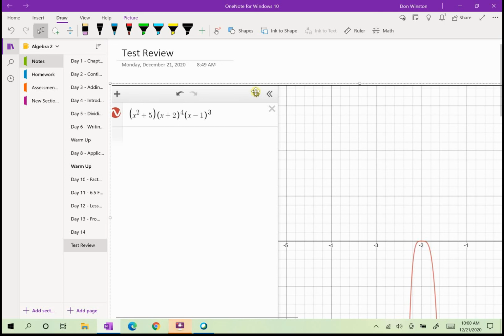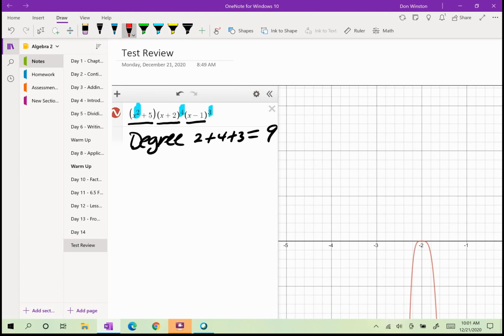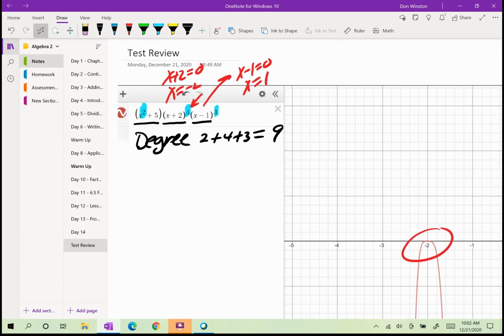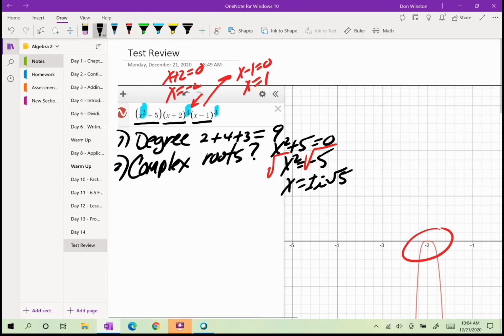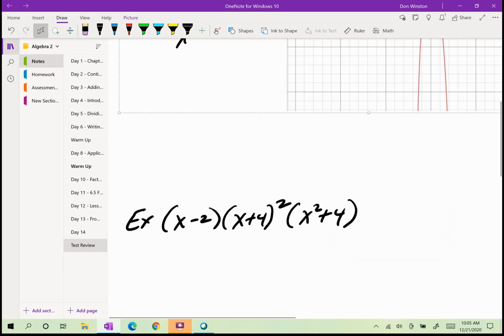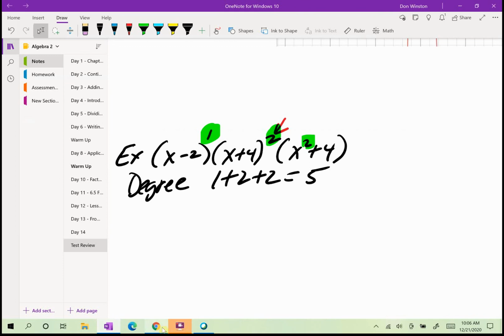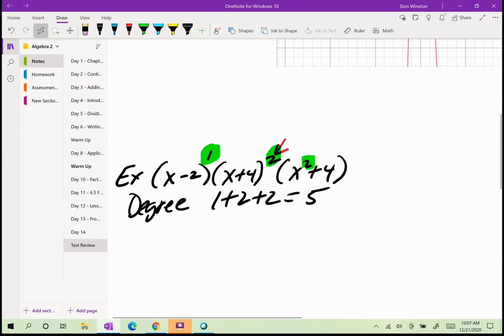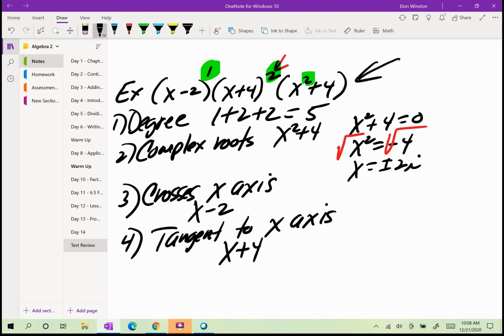Algebra 2 - 6B Test Review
Polynomial Properties